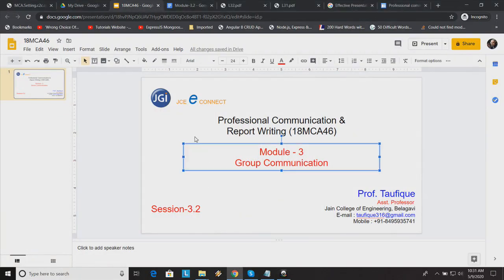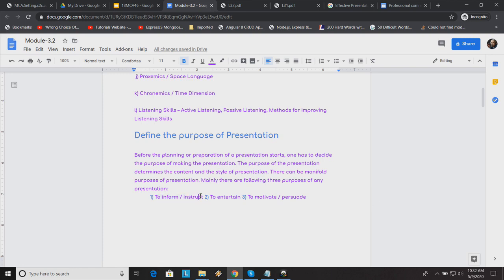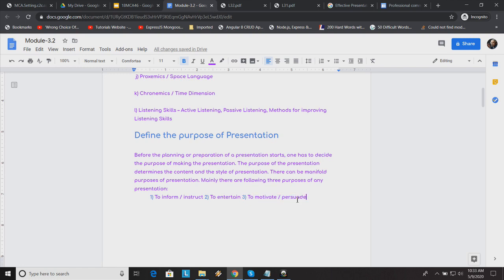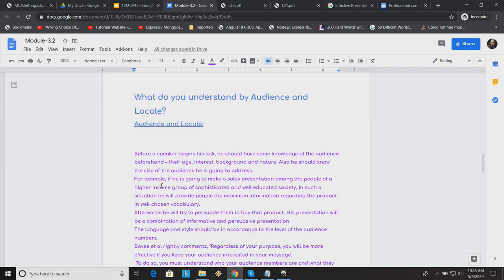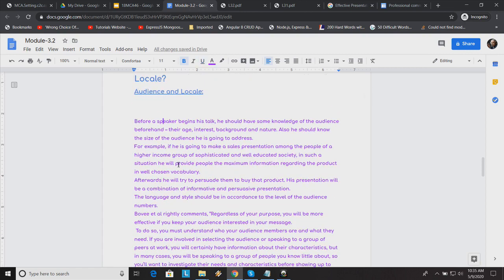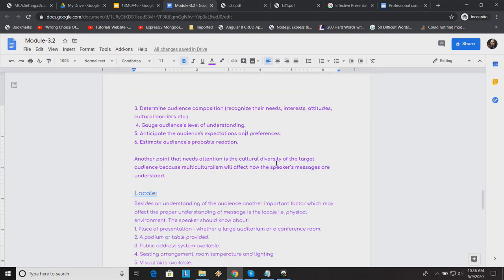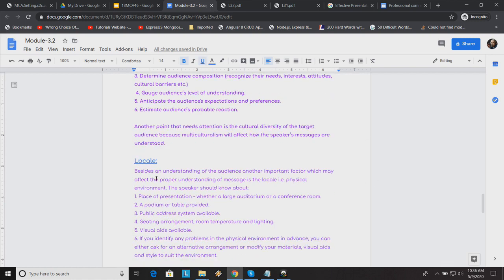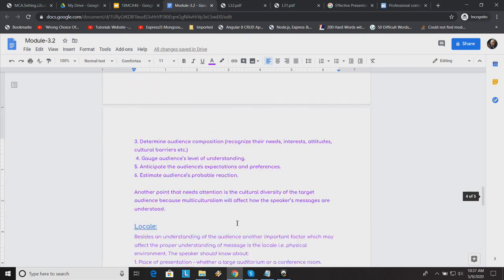JCE MCA 18MCA46 - Professional Communication & Report Writing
Module 3.2 - Group Communication.
Reference  :
Meenakshi Raman and Sangeeta Sharma